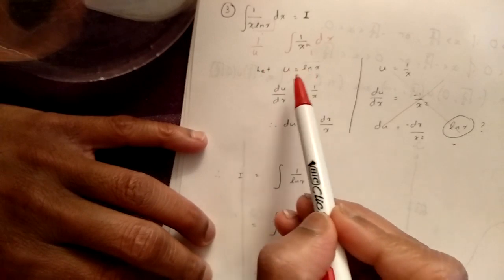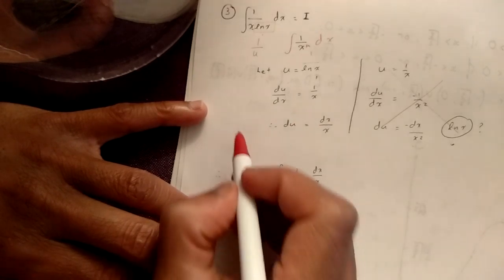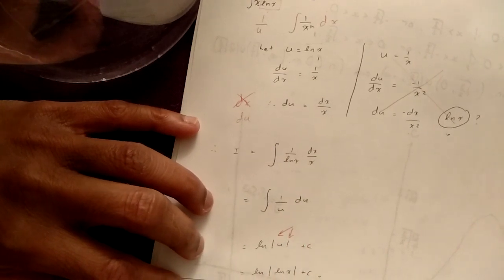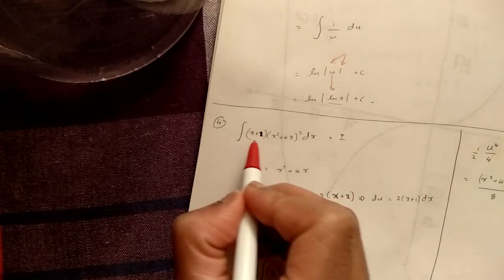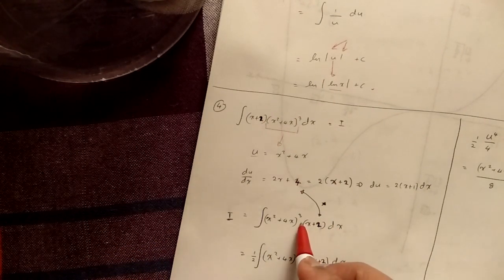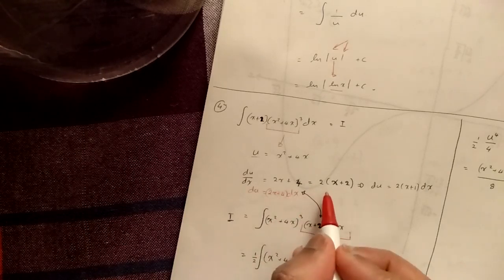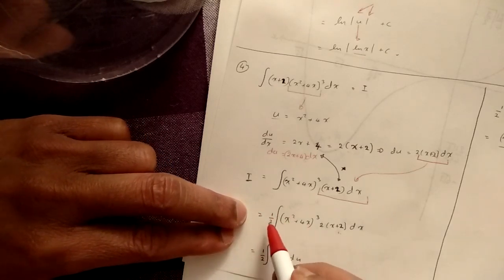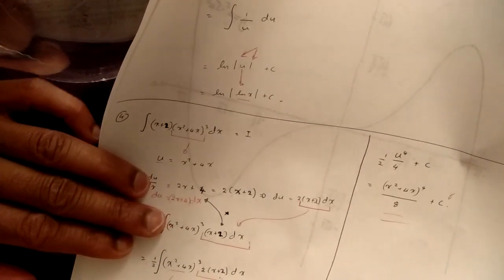Integral of (x+2)(x^2+4x)^3 and 4x^3*e^{x^4+2}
Week 14

Session 1
Please refer the 1st video of this playlist to get a better insight of Integral substitutions